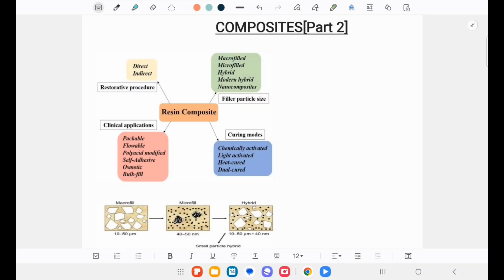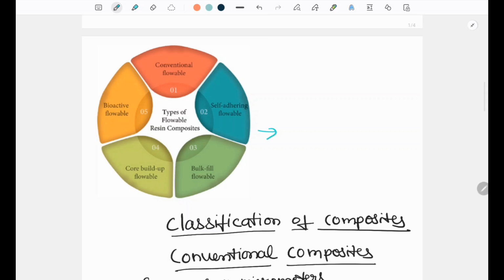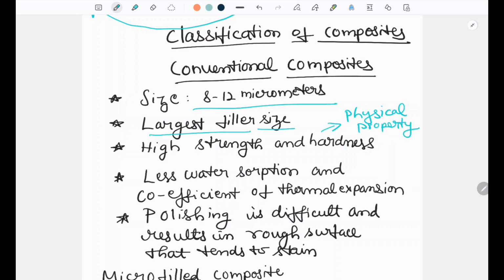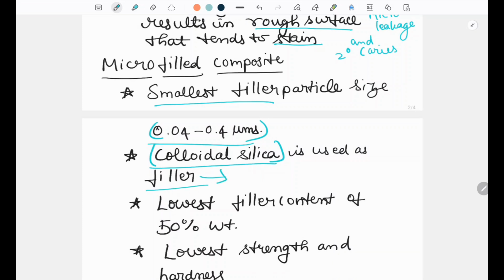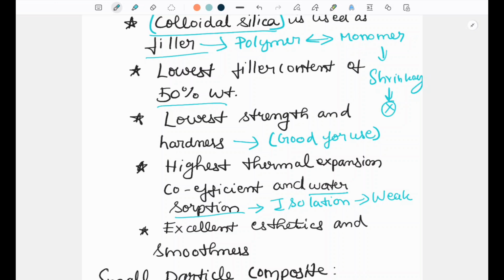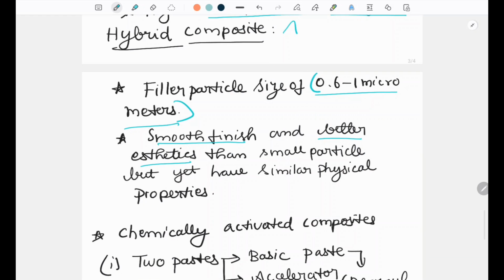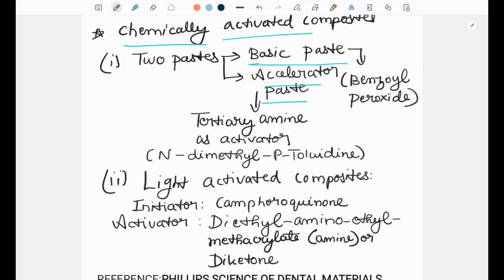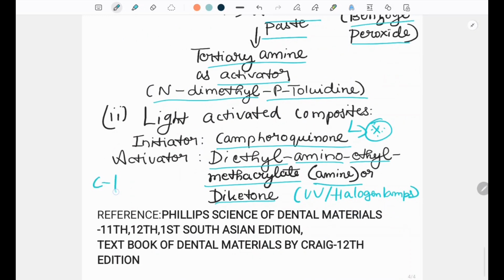Composite -2 (dental materials)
Knowledge Diffusion Inc ( mr.dent) does not provide medical advice . mr.dent  and the content available on mr.dent  properties  do not provide a diagnosis or other recommendation for treatment and are not a substitute for the professional judgment of a healthcare professional in diagnosis and treatment of any person or animal . The determination of the need for medical services and the types of healthcare to be provided to a patient are decisions that should be made only by a physician or other licensed health care provider . Always seek the advice of a physician or other qualified healthcare provider with any questions you have regarding a medical condition .

The views and opinions expressed in this video are not meant to hurt any individual . we cannot held liable in such situations

மருத்துவ மறுப்பு

 அறிவு பரவல் Inc (mr.dent) மருத்துவ ஆலோசனையை வழங்காது.  mr.dent மற்றும் mr.dent பண்புகளில் கிடைக்கும் உள்ளடக்கம் ஒரு நோயறிதல் அல்லது சிகிச்சைக்கான பிற பரிந்துரைகளை வழங்காது மற்றும் எந்தவொரு நபர் அல்லது விலங்குகளின் நோயறிதல் மற்றும் சிகிச்சையில் ஒரு சுகாதார நிபுணரின் தொழில்முறை தீர்ப்புக்கு மாற்றாக இல்லை.  மருத்துவ சேவைகளின் தேவை மற்றும் ஒரு நோயாளிக்கு வழங்கப்பட வேண்டிய சுகாதார வகைகள் ஆகியவை மருத்துவர் அல்லது பிற உரிமம் பெற்ற சுகாதார வழங்குநரால் மட்டுமே எடுக்கப்பட வேண்டிய முடிவுகளாகும்.  மருத்துவ நிலை குறித்து உங்களுக்கு ஏதேனும் கேள்விகள் இருந்தால் எப்போதும் ஒரு மருத்துவர் அல்லது பிற தகுதிவாய்ந்த சுகாதார வழங்குநரின் ஆலோசனையைப் பெறவும்.

உள்ளடக்க மறுப்பு

 இந்த காணொளியில் தெரிவிக்கப்பட்டுள்ள கருத்துக்கள் மற்றும் கருத்துக்கள் எந்தவொரு தனி நபரையும் புண்படுத்தும் வகையில் இல்லை.  இதுபோன்ற சூழ்நிலைகளில் நாங்கள் பொறுப்பேற்க முடியாது

  பதிப்புரிமைச் சட்டம் 1976 இன் பிரிவு 107 இன் கீழ் காப்புரிமை மறுப்பு பதிப்புரிமை மறுப்பு பதிப்புரிமைச் சட்டம் 1976 இன் பிரிவு 107 இன் கீழ், "விமர்சனம், கருத்து, செய்தி அறிக்கையிடல், கற்பித்தல் போன்ற நோக்கங்களுக்காக நியாயமான பயன்பாட்டிற்காக கொடுப்பனவு வழங்கப்படுகிறது.  பதிப்புரிமை சிலையால் அனுமதிக்கப்பட்ட பயன்பாடு, இல்லையெனில் மீறக்கூடியதாக இருக்கலாம்.

இலாப நோக்கற்ற, கல்வி அல்லது தனிப்பட்ட பயன்பாடு நியாயமான பயன்பாட்டிற்கு ஆதரவாக சமநிலையைக் குறிக்கிறது.